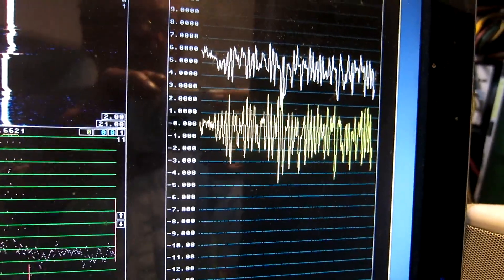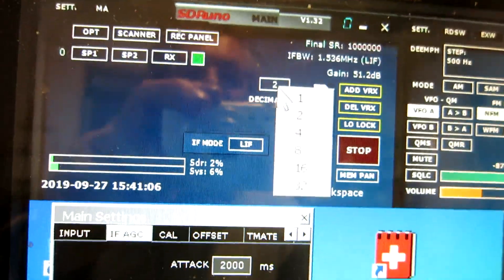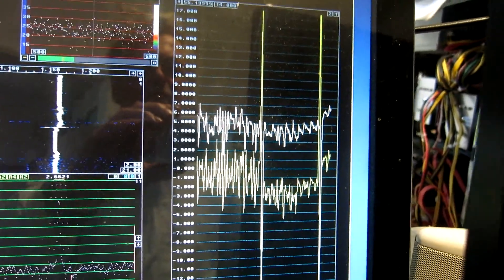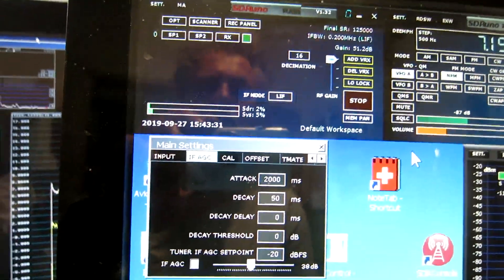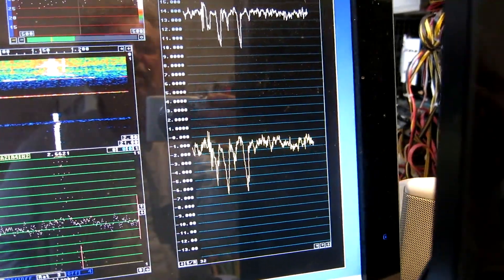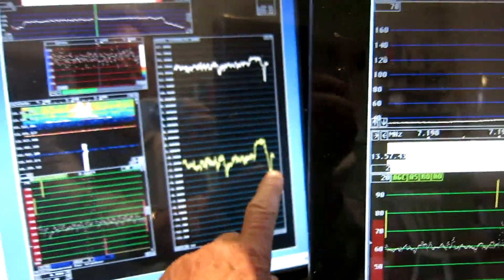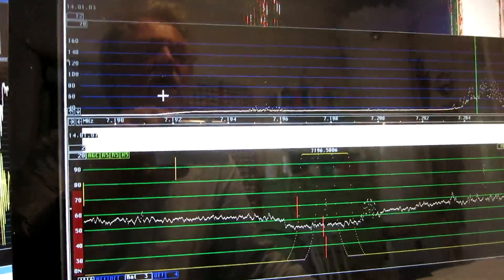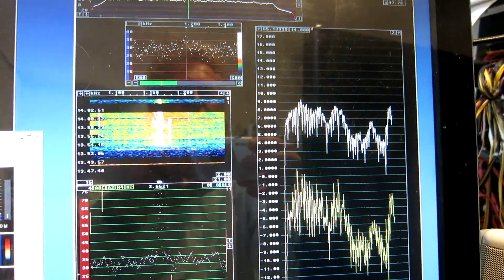rsp1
Sdrplay RSP1 with different software: SDRuno and Linrad.